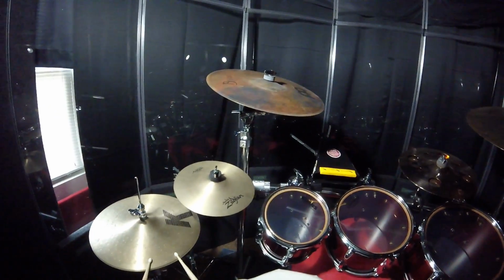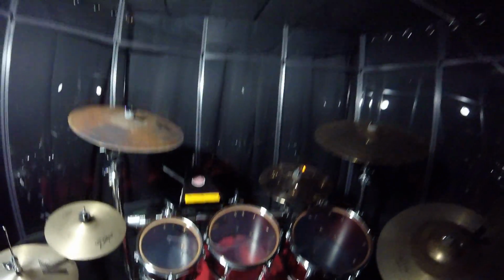DECEIVED TRIBAL PATTERN - YOS